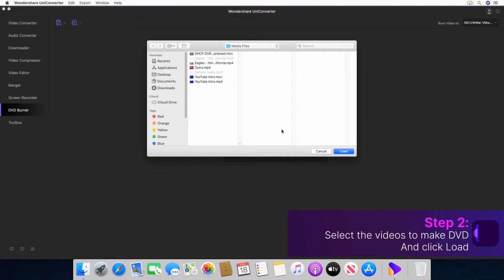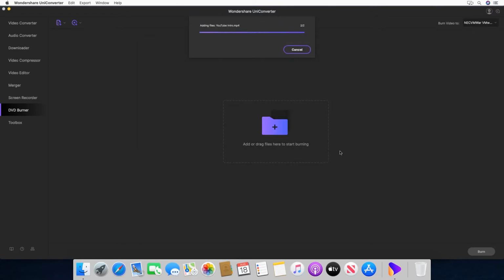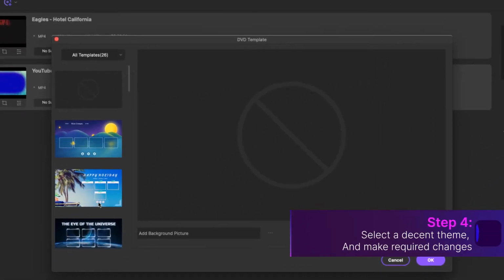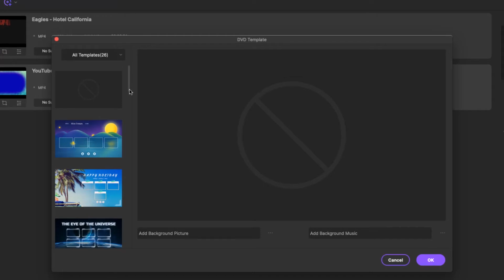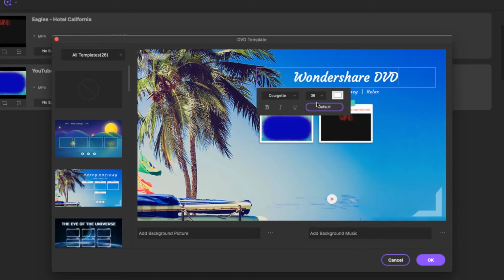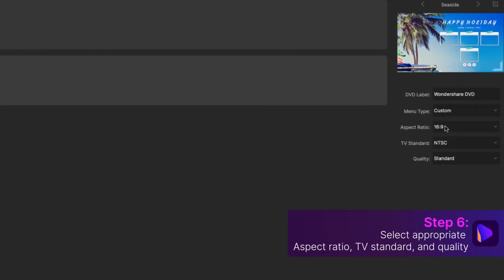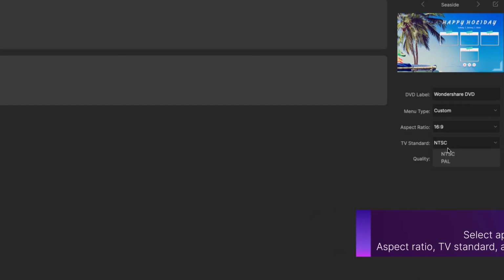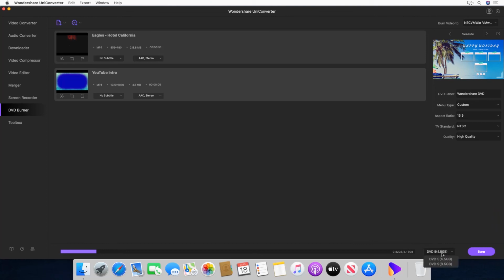How To Burn A Dvd On A Mac-Wondershare UniConverter (Mac) User Guide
In this video, You will learn How To Burn A Dvd On A Mac.

UniConverter is one of the best video converter which could help you to :
++ Convert video/audio in any formats
++ Edit videos with Trim, Crop, Merge, Subtitle, Effect, Watermark, etc
++ Recording the full screen with no quality loss.
++ Burn videos to DVD/DVD folder/ISO files

++ Multi-Function Video Toolbox: Transfer media files, Video Compressor, Image Converter, Fix Video Metadata, GIF Maker, Cast to TV, DVD Copy, etc.